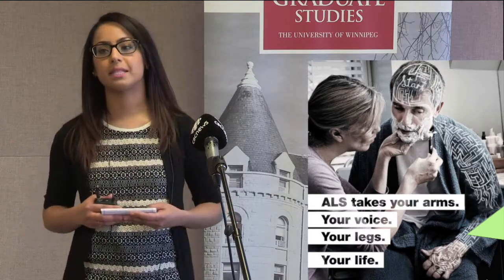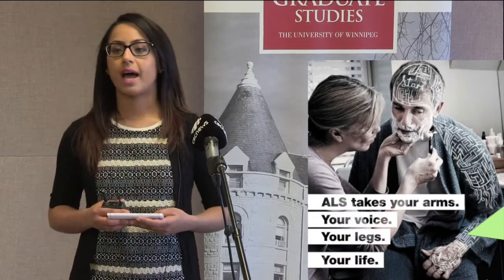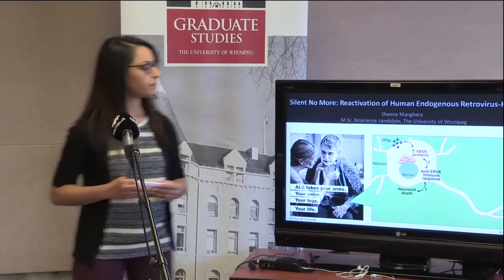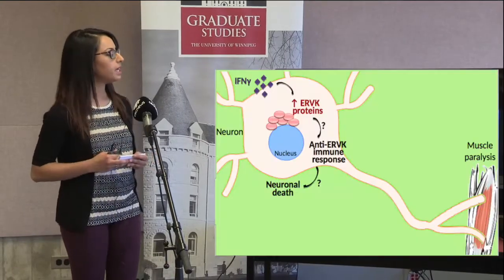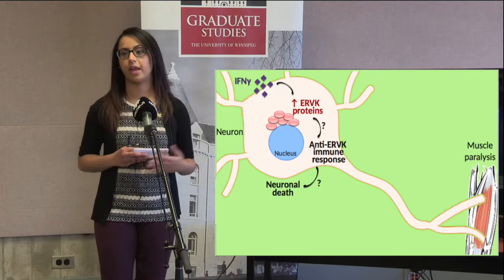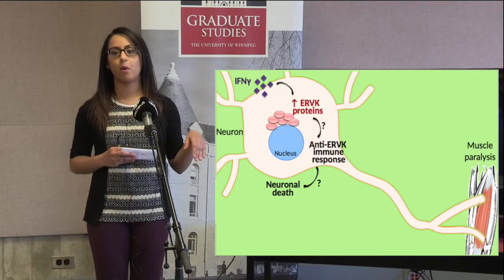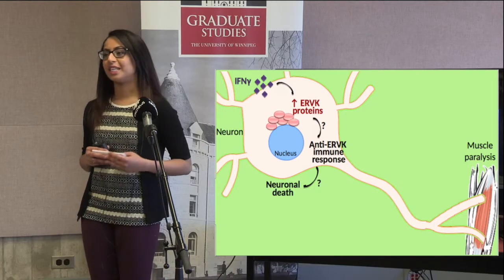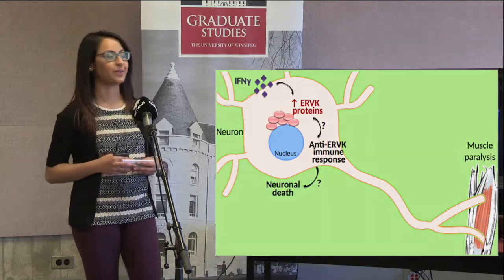Mamneet Manghera - Graduate Studies 3 Minute Thesis Presentation from Colloquium 2015